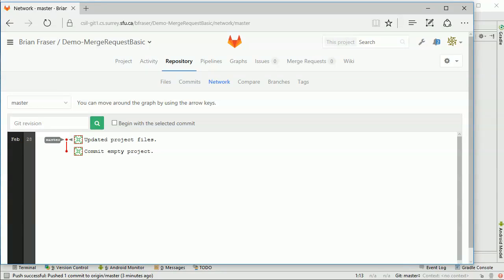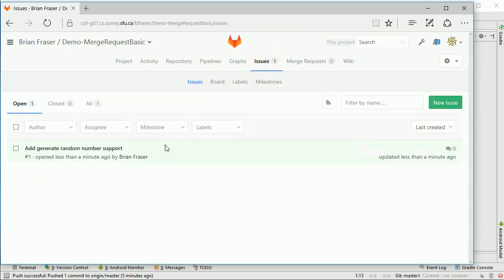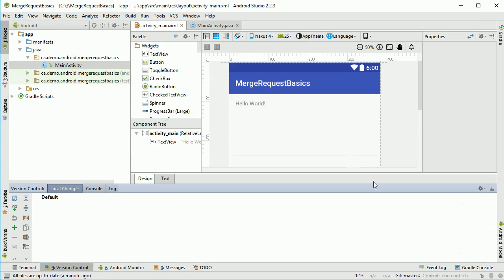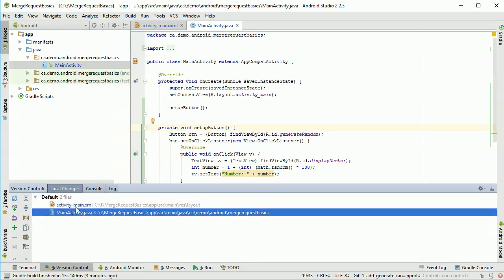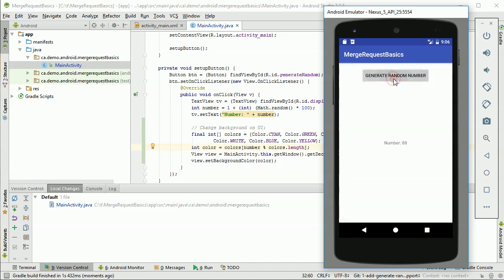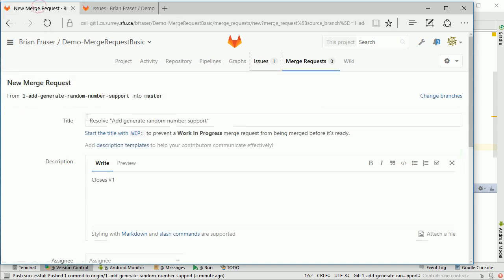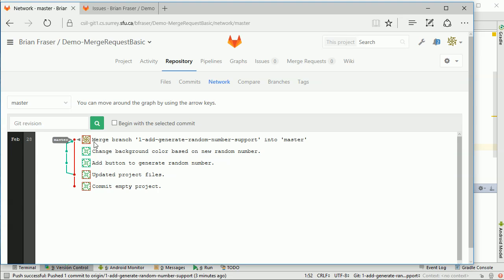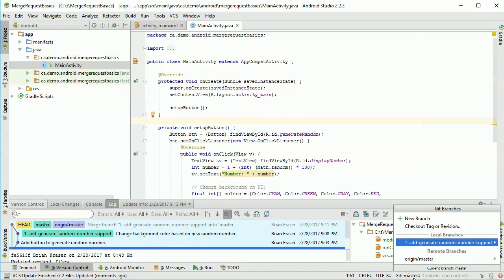GitLab Workflow: Merge Request with Android Studio / IntelliJ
Using the GitLab workflow to do some changes to a project with Android Studio (same as IntelliJ).

Overview:
- Create a GitLab issue
- Assign issue to self and create branch
- Checkout branch in Android Studio / IntelliJ
- Do coding, commit and push.
- In GitLab, create Merge Request, and delete branch
- In Android Studio switch to master, pull.

1.Setup
Create new Android Studio project
Create GitLab project;
Commit/push empty project.

2. Create GitLab issues:
“Add random number generation”
Assign issue to self
Create local branch via GitLab

3. In Android Studio, switch to branch:
Update project from Repo
Click the “Git: master” button on status bar bottom right:
Under remote, select the new branch you created
Then select “Checkout as new local branch”

4. Work:
Write code;
Commit/push  (x2)

5. Create Merge Request:
On GitLab’s Merge Request page, select “Create Merge Request” for your recent push.
Select “Remove source branch when merge request is accepted.”

6. Accept Merge Request:
On GitLab’s Merge Request page
May be done by someone else if a code review is required.
View in Gitlab: Repository: Network

7. Set Android Studio Ready for Work:
Switch to master branch (bottom right, select Local Branch “origin/master”)
Pull or Update Project
Version Control: View log